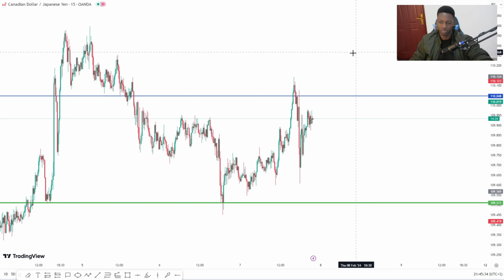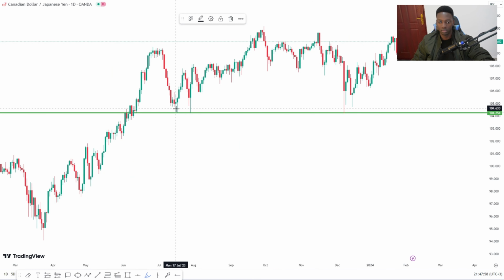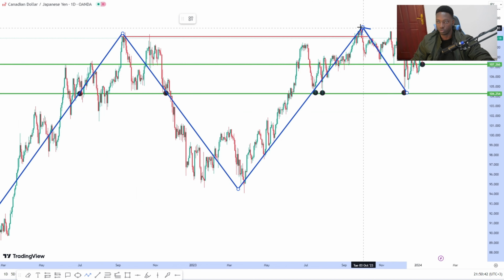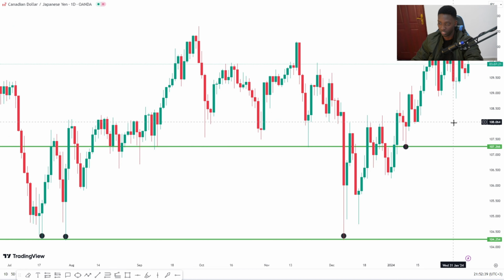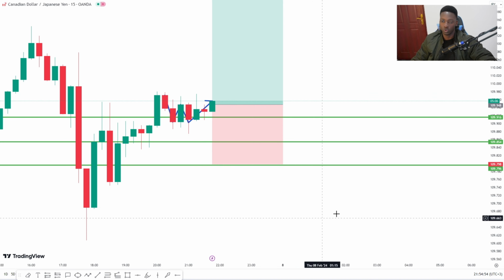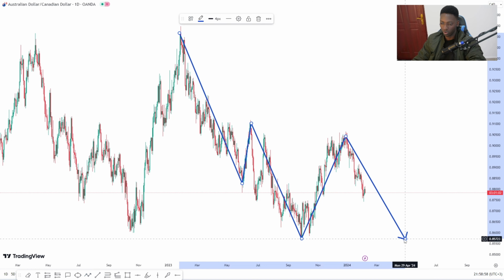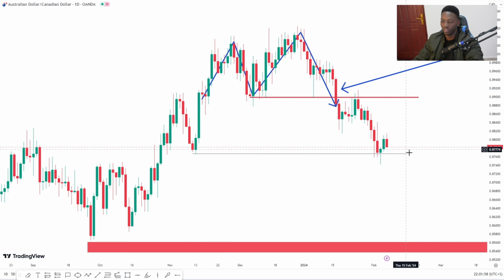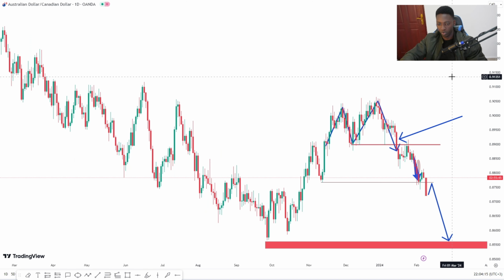Simplest Way To Predict The Forex Market / Lessons From A Top Kenyan Trader